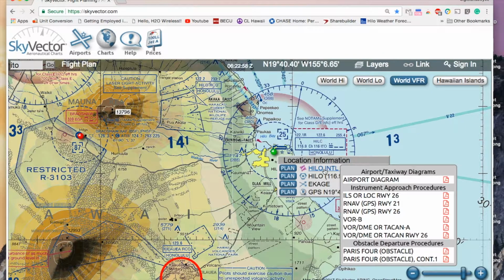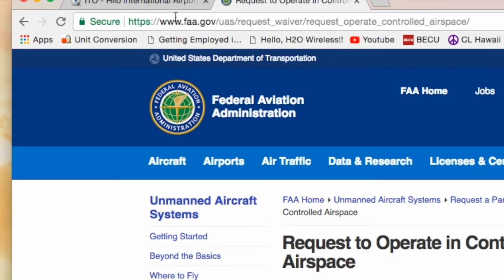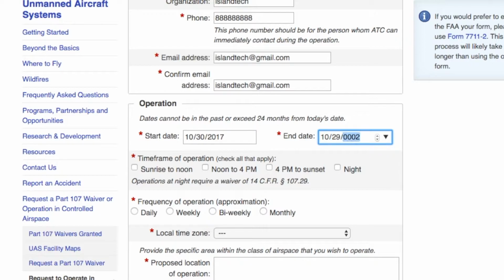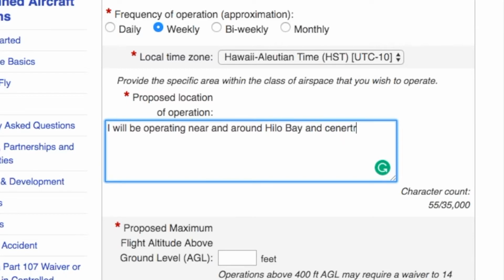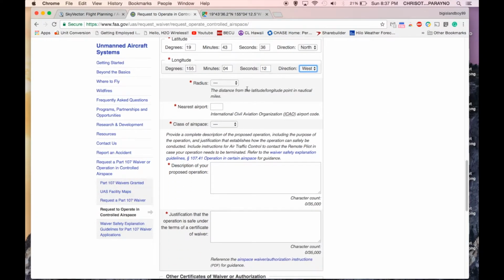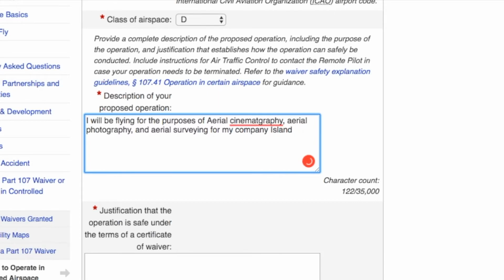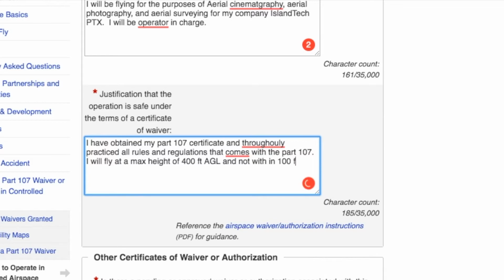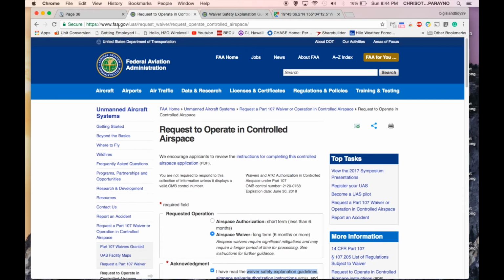How to get Airspace Clearance for your Drone? FAA Certificate of Authorization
How to get Airspace Authorization with your drone?
So you have your part 107, now what?  Find out how to obtain my UAS Airspace Authorization or COAA.  Click on these useful links to help you.

My own Camera Gear:
Small Drone: DJI SPARK
Big Drone: DJI Phantom 4 Pro
Camera Phone: Moto G5 Plus
Primary Camera: Sony RX100 IV
Other Camera: Gopro Hero 4 Black

SUAS Operator: Part 107 Certified